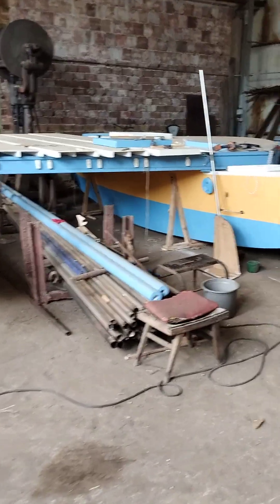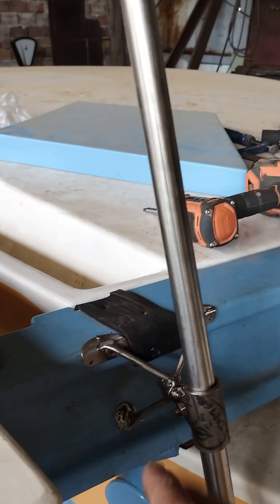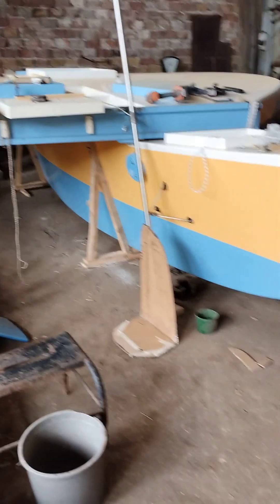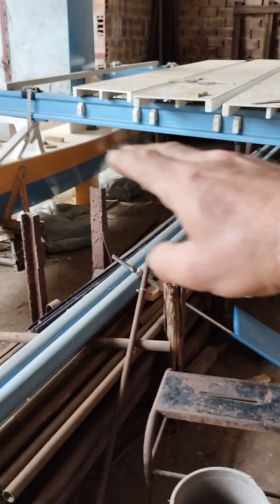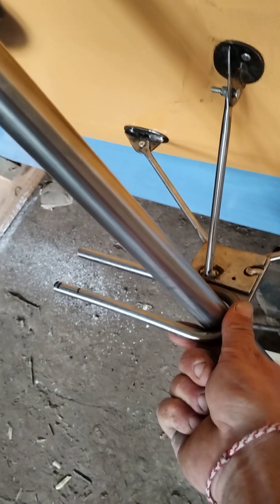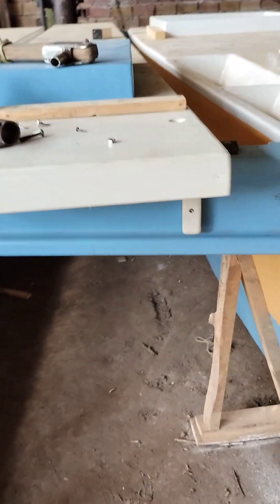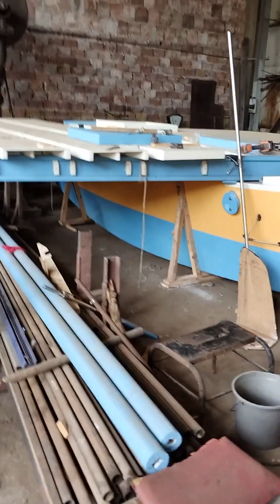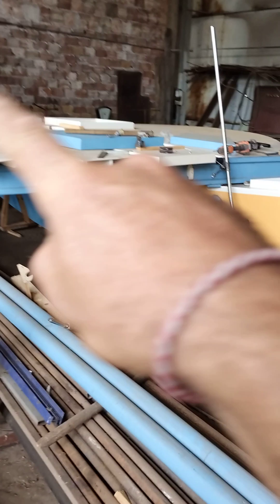Proa Rudders, the HAVAYA 30/25 from Balkan Shipyards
New rudder design for Proas, fold up and kick up, assembled boat,  hardware time... Balkan Shipyards